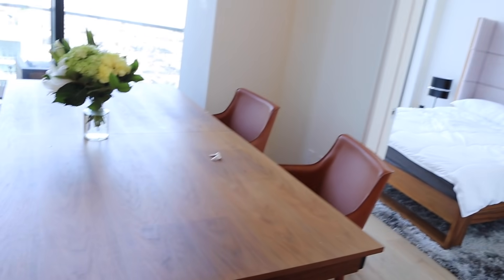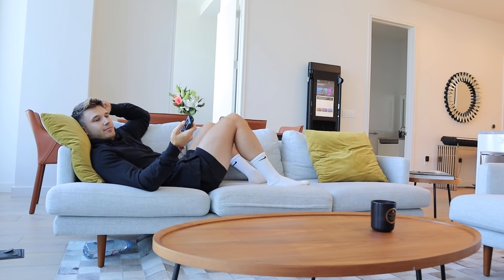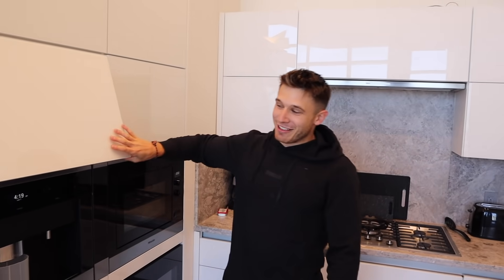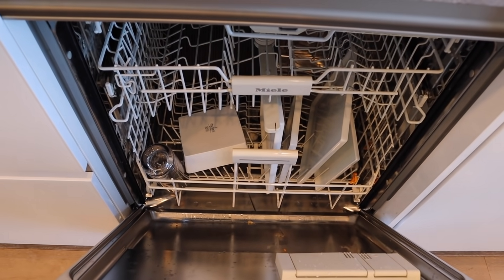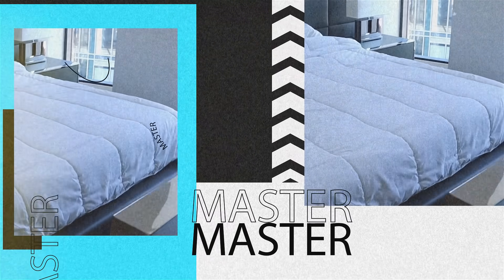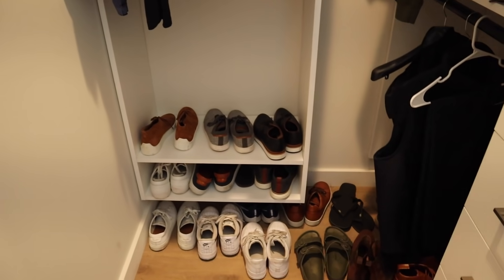Apartment Tour (Penthouse Unit) | Sam Cushing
Giving you a tour inside my new apartment unit and showing you how I live.

1) COMMENT: How was my first vlog back in a while?
3) +LIKE/SHARE with others who might enjoy this vid

MY AMAZON.COM FAVORITES

Thanks Madxmedia.com for this sick video edit! :)